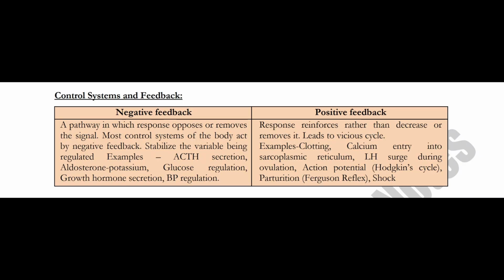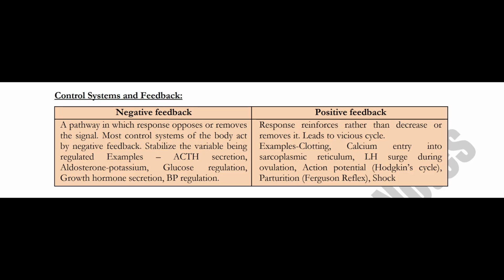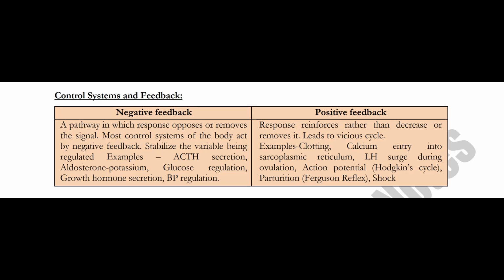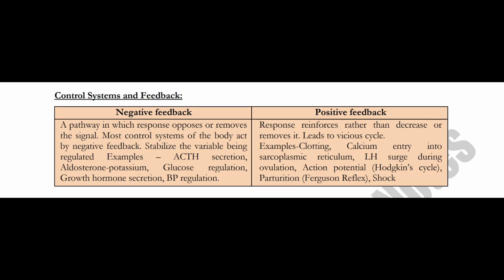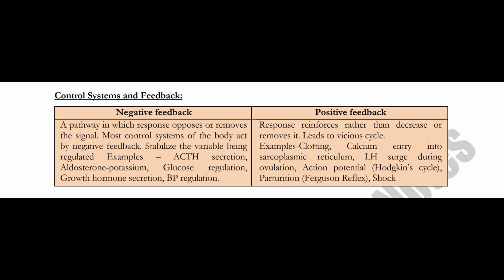''Body Control Systems: Negative vs. Positive Feedback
🎥 Mastering Control Systems: Negative vs. Positive Feedback Mechanisms 🎯

Are you preparing for the FCPS Part 1 exam and struggling to grasp the intricacies of physiological control systems? This video is your ultimate guide to understanding Negative and Positive Feedback Mechanisms, a crucial topic for your exam!

🔬 What You’ll Learn:

Negative Feedback: Discover how the body maintains homeostasis by stabilizing variables like blood pressure, glucose levels, and hormone secretion. Examples include ACTH regulation, aldosterone-potassium balance, and insulin-glucagon dynamics.

Positive Feedback: Learn how certain processes amplify responses to reach a specific endpoint, such as blood clotting, LH surge during ovulation, and the Ferguson Reflex in childbirth.

Key Examples: We break down high-yield examples like the Hodgkin’s cycle in action potentials and the role of calcium in muscle contraction.

Exam-Focused Content: Tailored for FCPS Part 1, this video highlights must-know concepts and examples frequently tested in the exam.

Simplified Explanations: Complex topics are broken down into easy-to-understand segments, perfect for quick revision.

High-Yield Points: Focus on the most important mechanisms and examples to maximize your score.

💡 Pro Tip: Use this video to reinforce your understanding of feedback loops, a recurring theme in physiology, and ace those tricky MCQs!